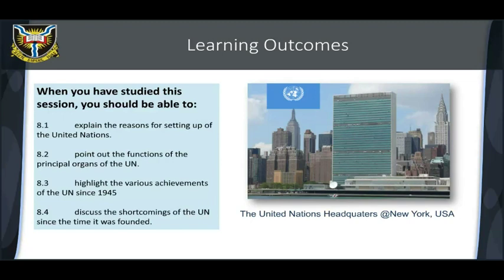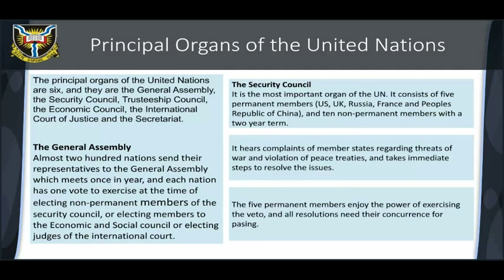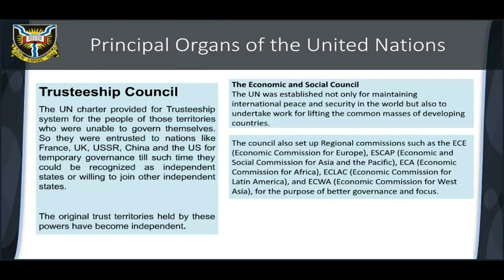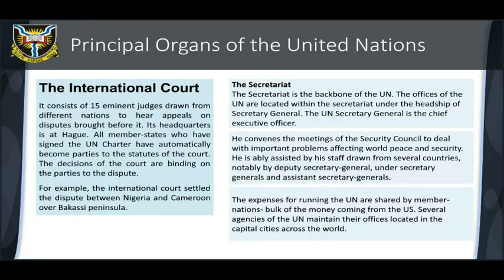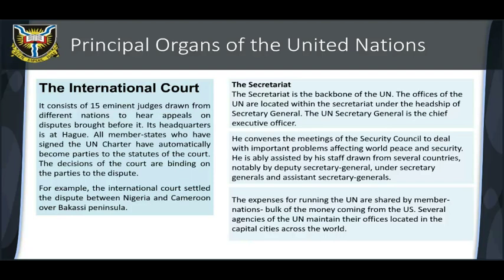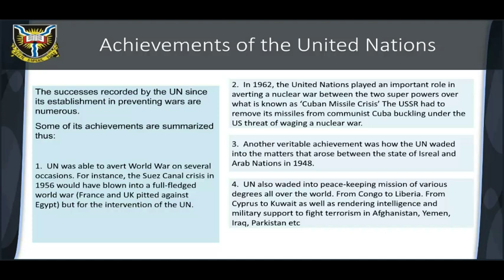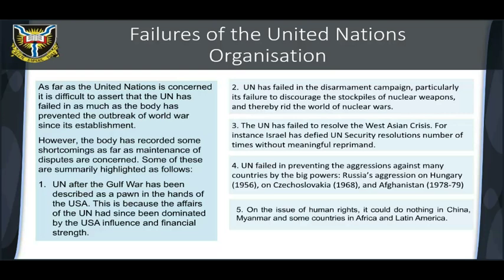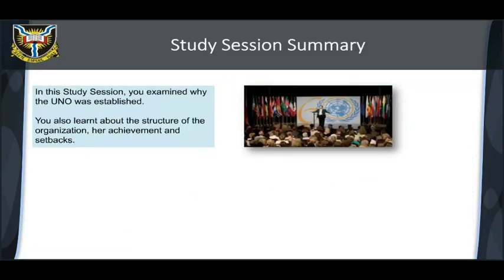HDS 105 SS8